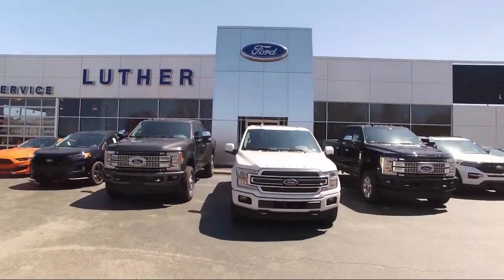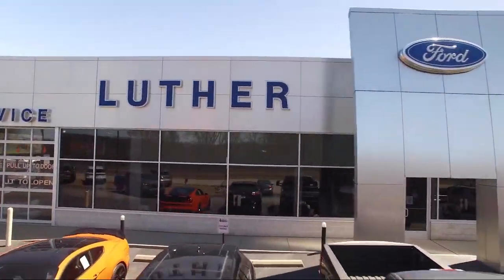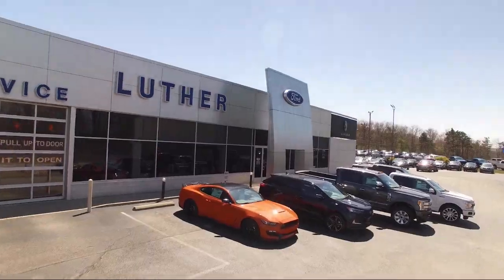2016 Ford Escape SE Greensburg Pittsburgh Kittanning Clearfield Holidaysburg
2016 Ford Escape SE Stock Number: 74415 Vin:1FMCU0GX8GUC14415.

Luther Ford is proudly serving our friends and neighbors in Greensburg, Pittsburgh, Kittanning, Clearfield, and Holidaysburg. or give us a call at for more information about this or any of our other vehicles.
Luther Ford
3629 Route 119 Hwy. South
Homer City, PA 15748